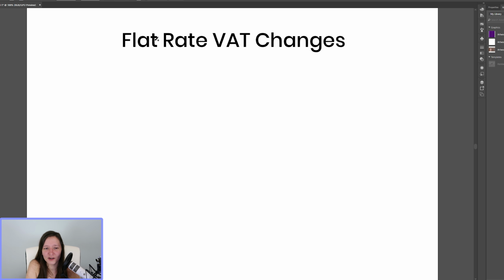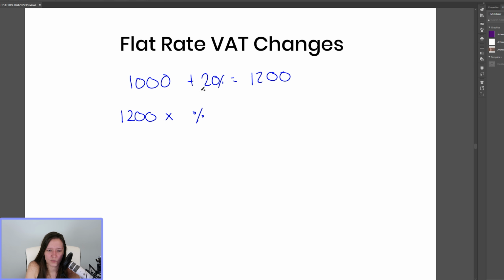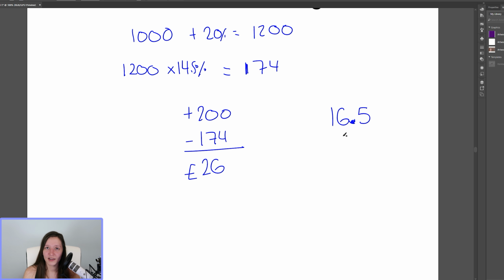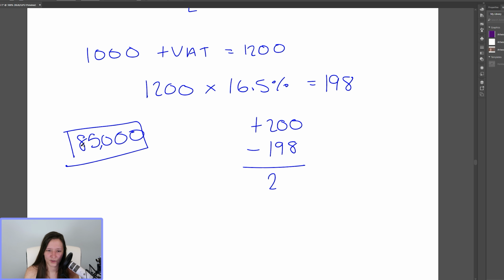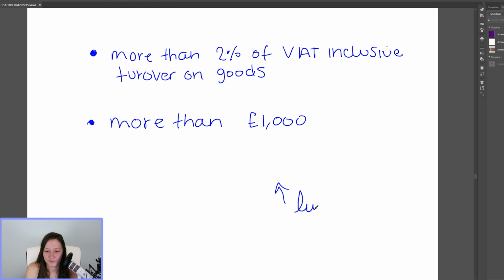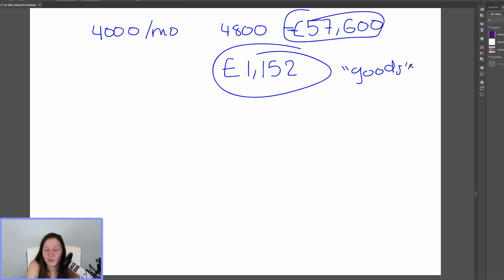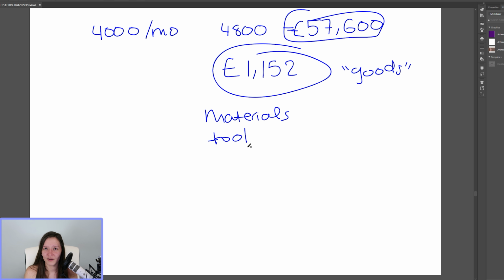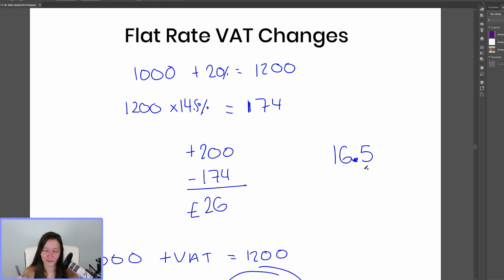Flat Rate VAT Changes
Find out how the Flat Rate VAT Changes affect your business. The original flat rate scheme allowed for a hassle free way to deal with your VAT registration by simply calculating a percentage of your invoicing to pay to HMRC.

Now, if you don't have a certain amount of expenditure on 'goods' then you can no longer use your trade sector's percentage. Instead you become a 'limited cost trader' which lowers the financial gain from the flat rate scheme.

If you need help with the flat rate VAT changes, check out our

As always if you have any questions or comments on the Flat Rate VAT Changes, just use the comments box

Follow us around the web